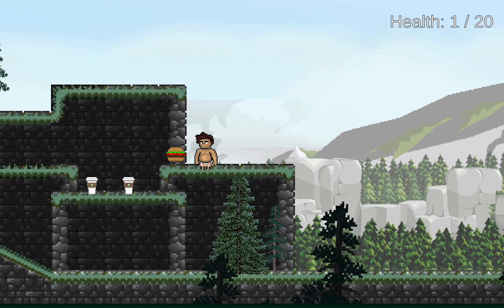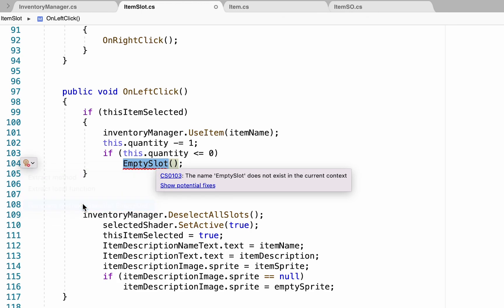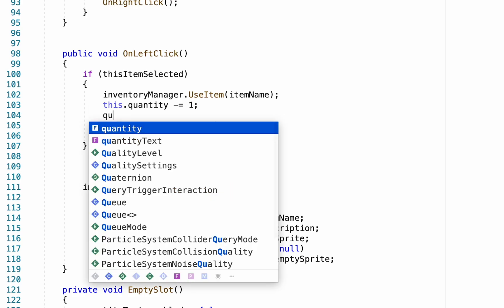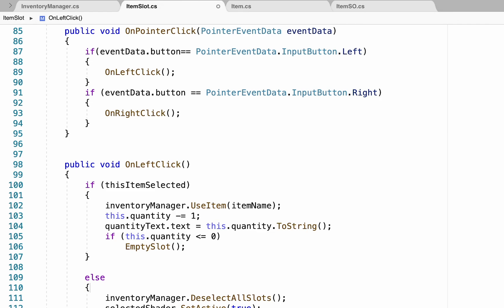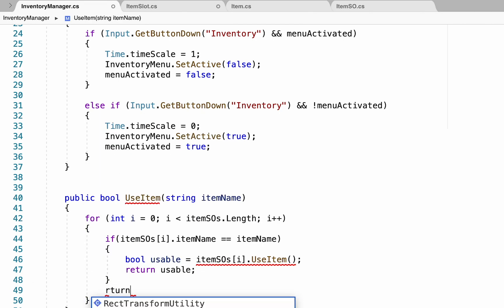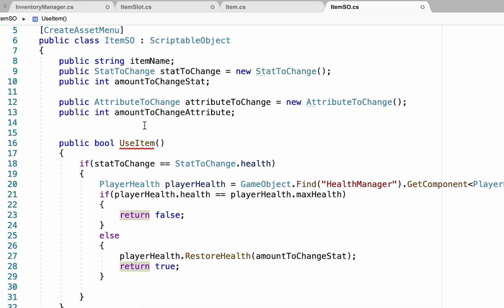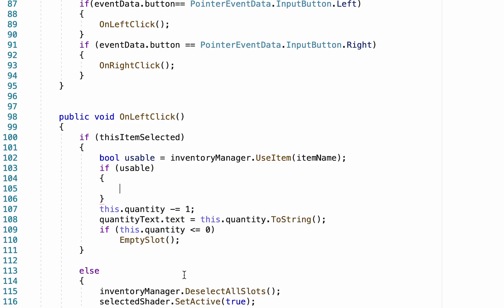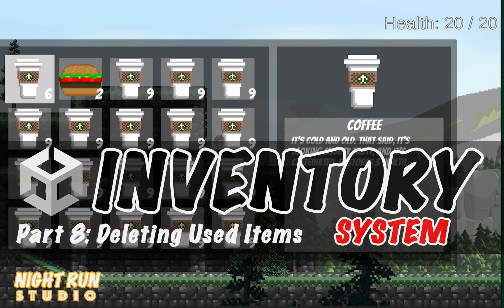Part 8: Deleting Used Items: Let's Make An Inventory System In Unity!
It's great to be able to use items... not so great that we can use them infinitely. It's definitely time to actually delete items as we use them. Additionally, let's make sure we can only use items when we need them--no sense using up health potions when our health is already full, right?

This series is designed to be quite powerful, scalable for large games, and flexible enough to work with other menus like an equipment system, or skill tree menu. It is also designed to be user-friendly enough that even beginners can use and understand the code. In fact, this is partly designed as a resource for my high school students!

If you’re also interested in an equipment or skill tree system series, be sure to like and leave a comment to let me know.

Much of this system was inspired by the awesome work done by Sunny Valley Studio. I wanted to create something similar, but use code that my high school students would be able to understand and adapt. So.. we have what I hope will be a powerful, but easy to use system.

📖 CHAPTERS 📖
0:00 - Introduction
0:19 - Coding Items Delete on Use
3:12 - Testing it Out
3:26 - Don't Use Items When Health Is Full
7:22 - Testing, Fixing a Bug, and Final Demo

🛑 MUSIC 🛑
🔊 Casanova by Tobu
From the Album: Sugar